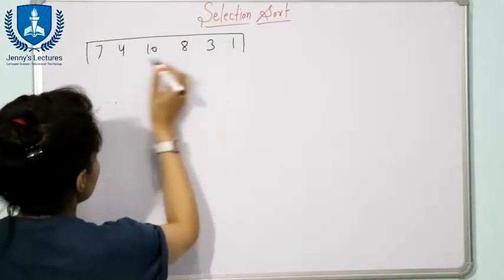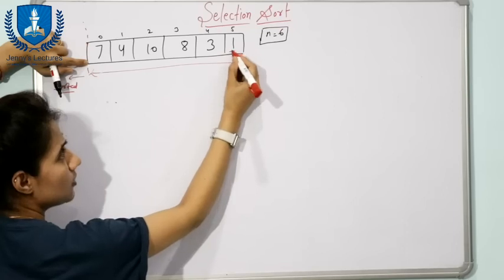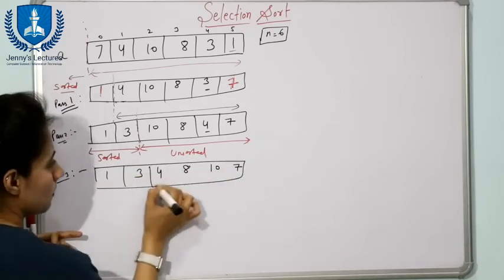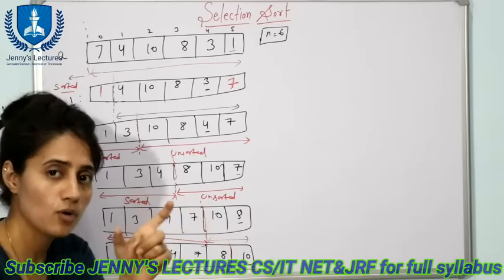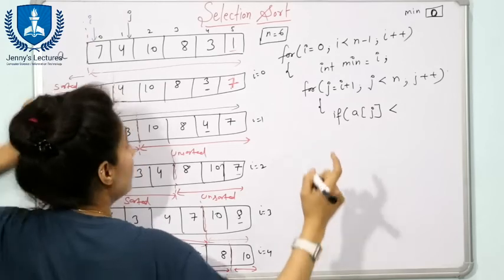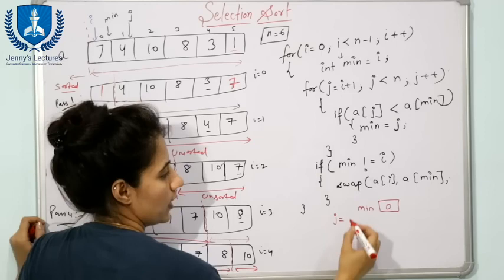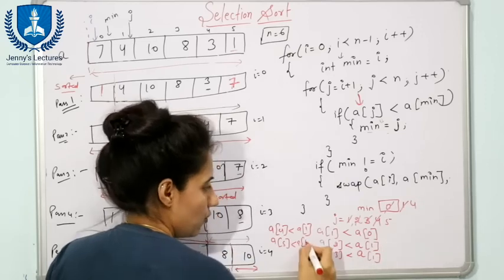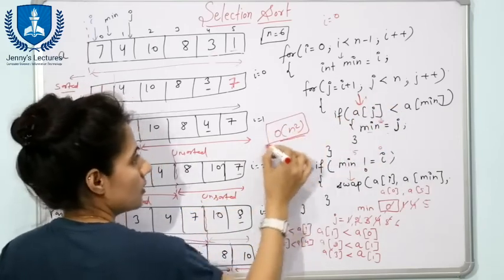Lecture 6.3 Selection Sort Data Structure & Algorithm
In this lecture you will come to know about Selection Sort Algorithm.